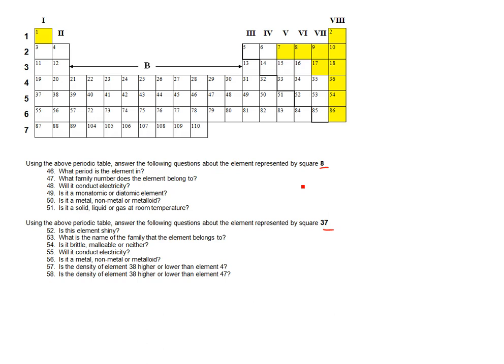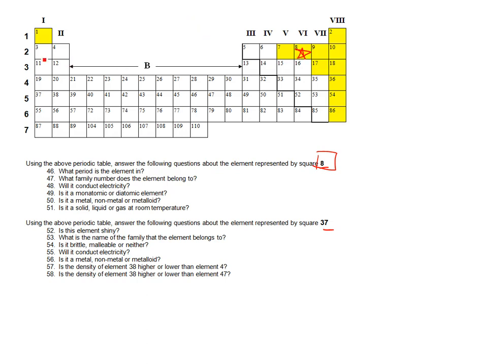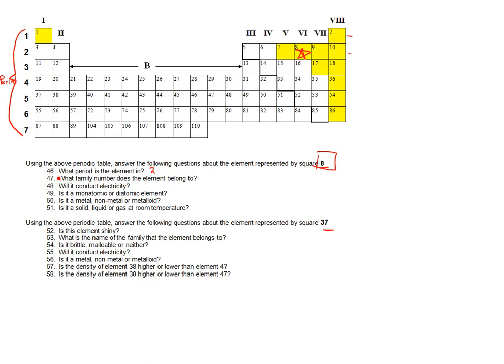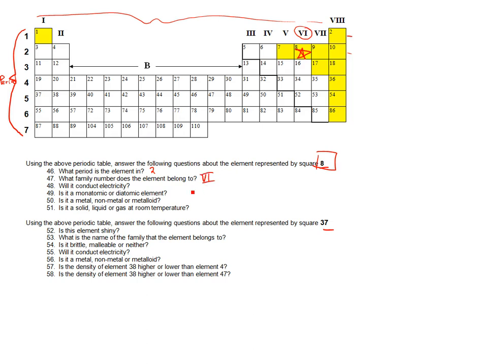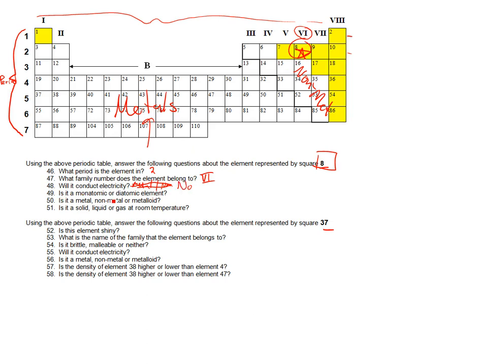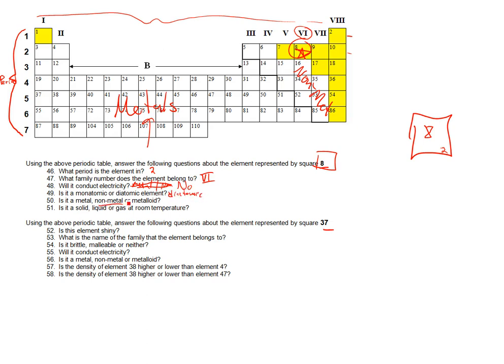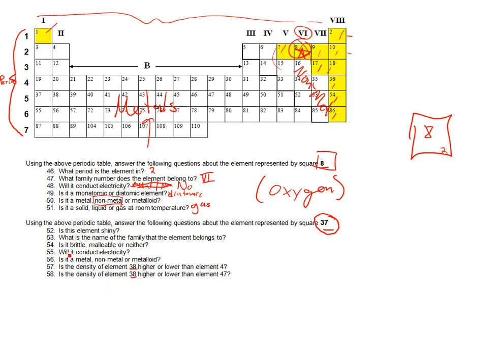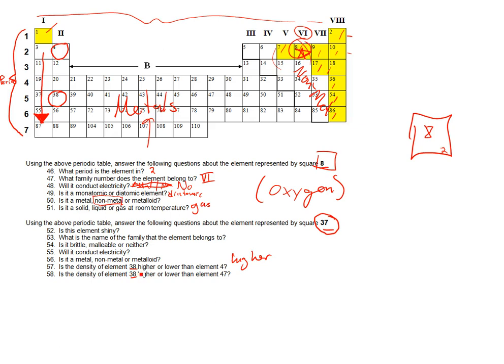reg chem ET HW help 57-92